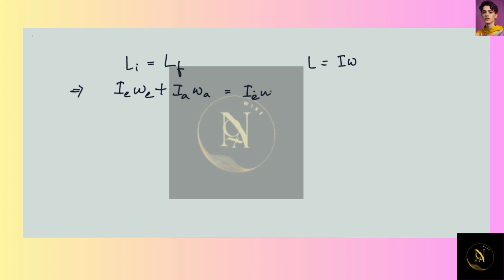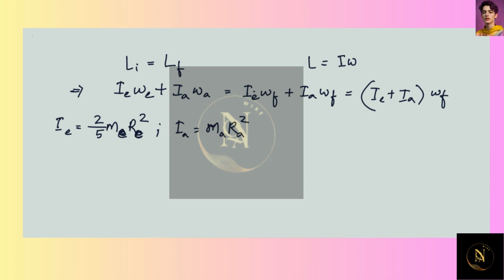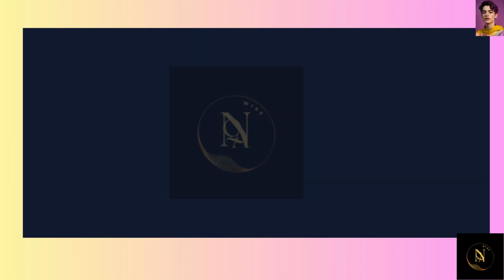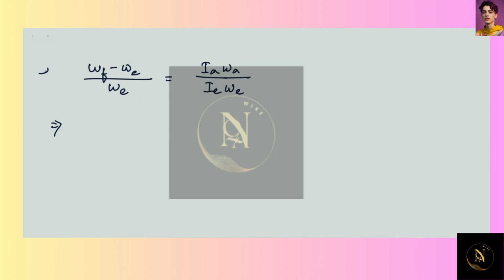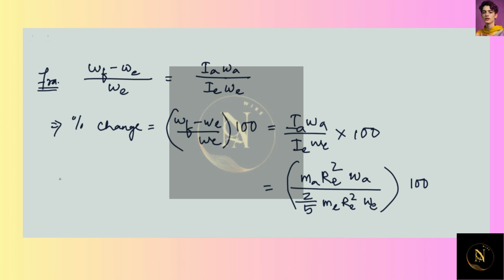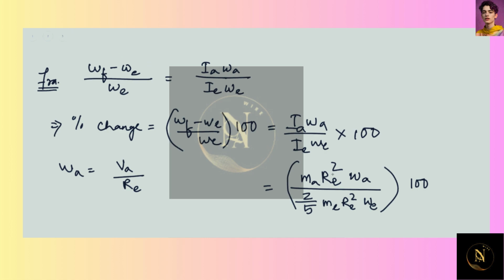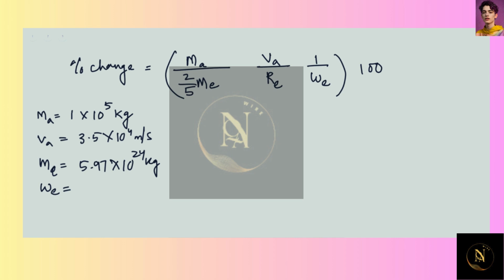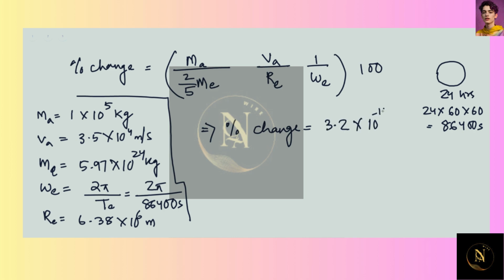An asteroid of mass , traveling at a speed of 35 relative to the Earth, hits the Earth at the equato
An asteroid of mass , traveling at a speed of 35 relative to the Earth, hits the Earth at the equator tangentially, in the direction of Earth's rotation, and is embedded there. Use angular momentum to estimate the percent change in the angular momentum to estimate the the collision.